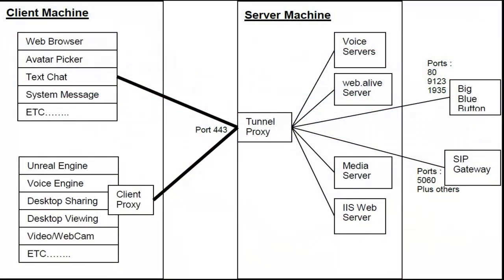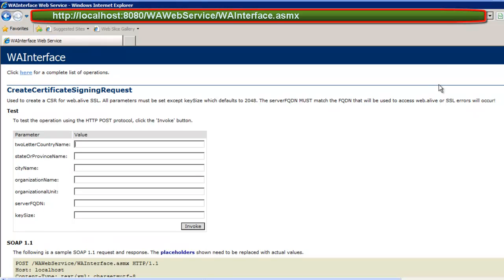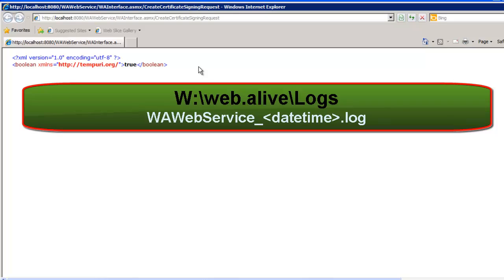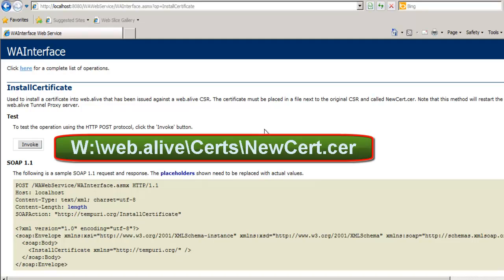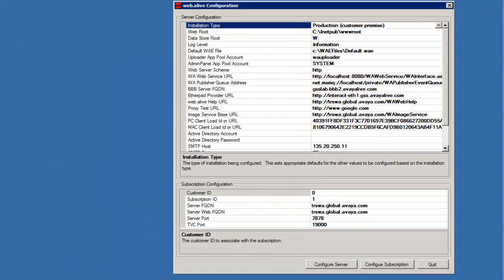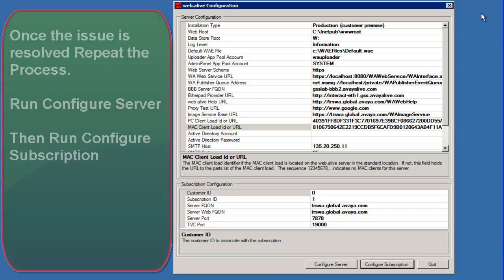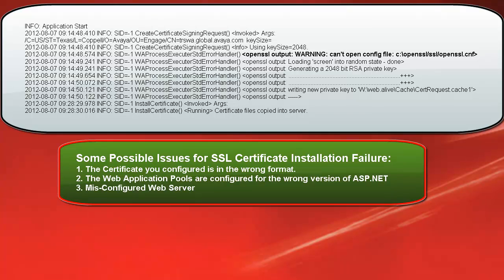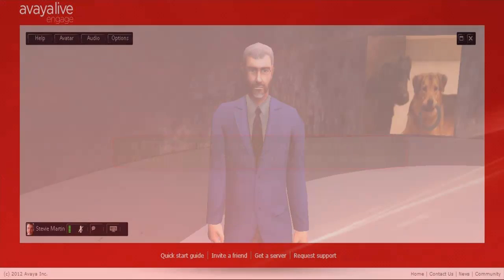How to Configure AvayaLive Engage for SSL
This video demonstrates configuring the SSL Certificate for AvayaLive Engage Environment. Produced by Stevie Martin.